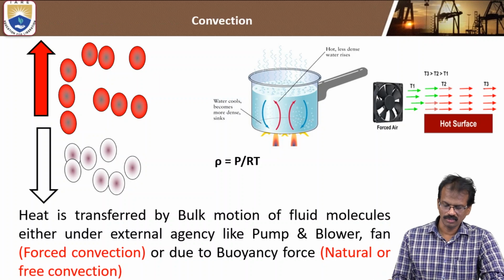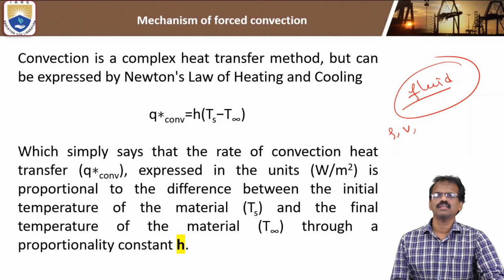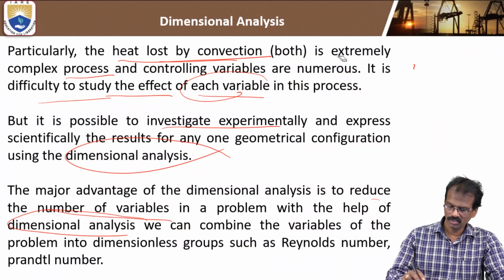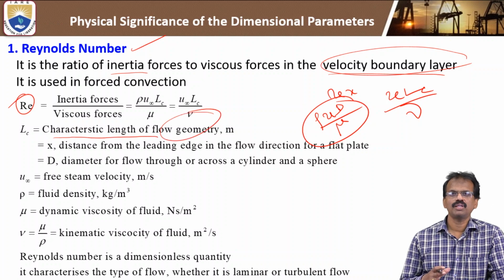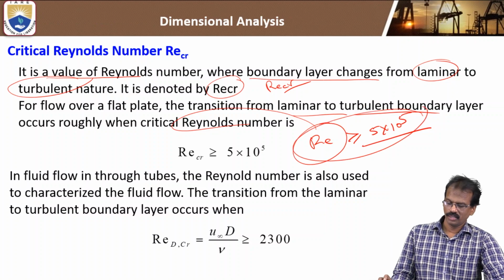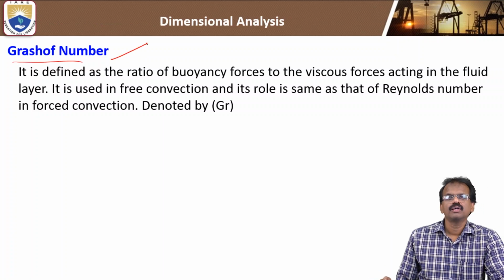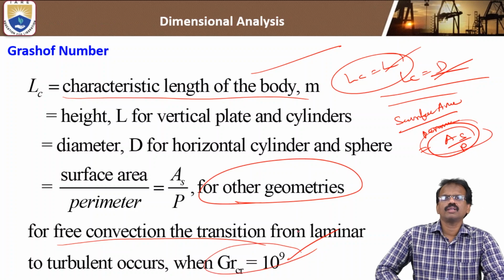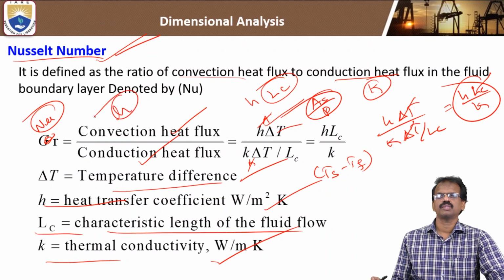Question Bank Discussion on Dimensionless Numbers by Dr. K Ch Apparao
Question Bank Discussion on Dimensionless Numbers by Dr. K Ch Apparao | IARE

Telangana, India.